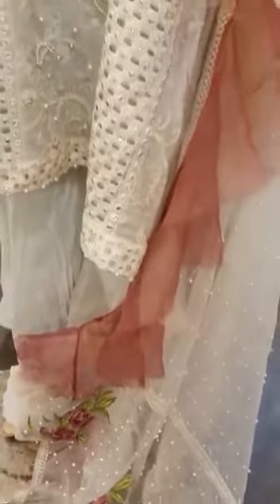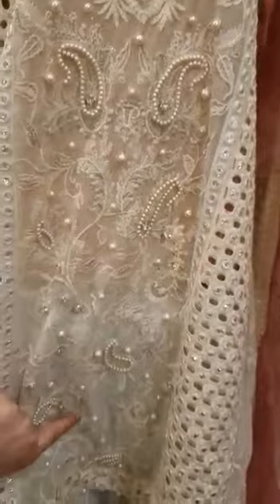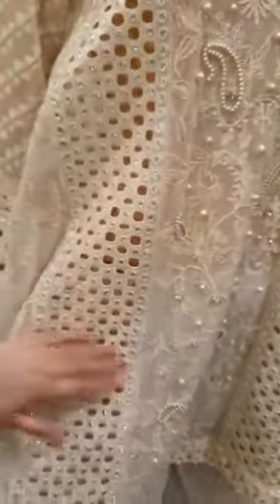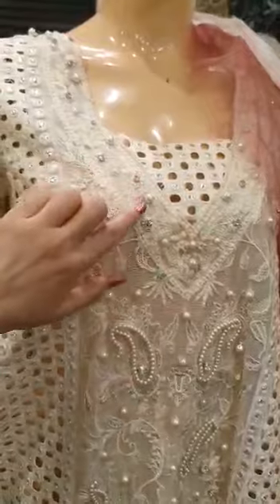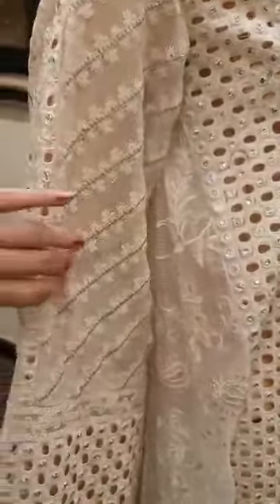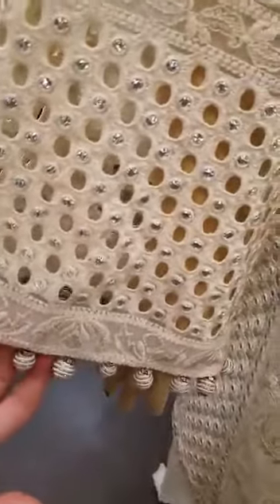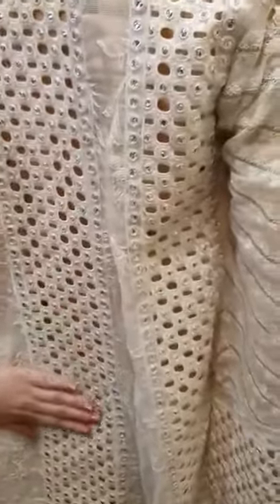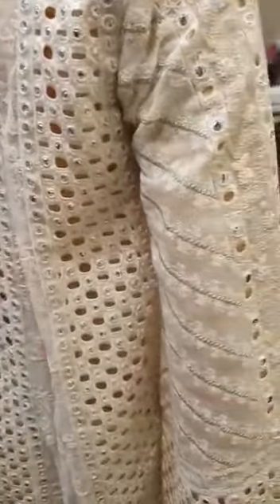11 July 2020